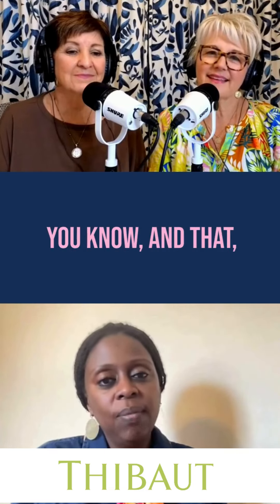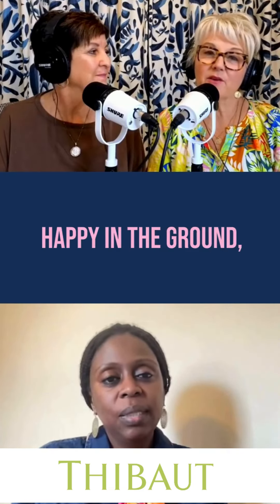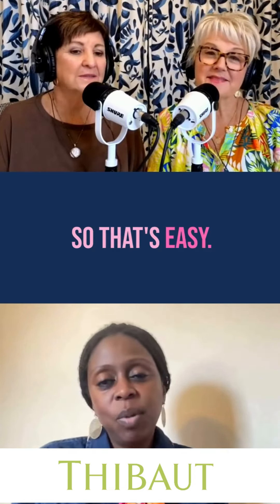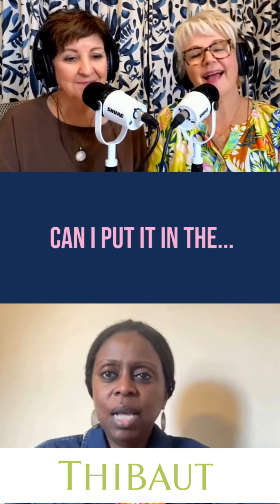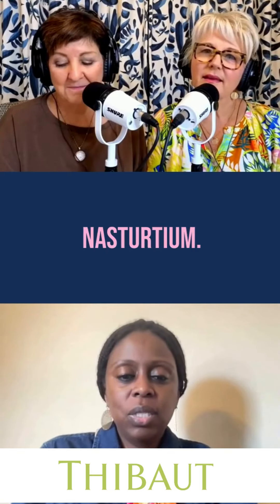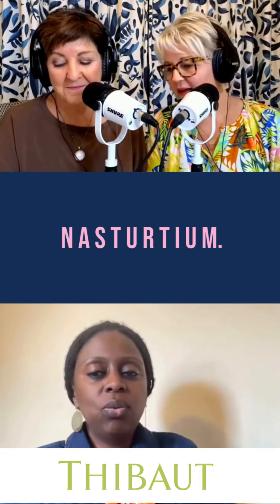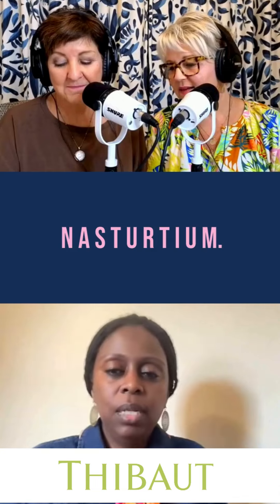My Happy Little Plant – Outdoor Design With Guest Wambui Ippolito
In this episode, award-winning landscape designer and horticulturist Wambui Ippolito highlights essential links between outdoor and indoor design. “It’s the garden, the person, and the way that person lives.”

wherever you get your podcasts.

Key Takeaways
1. Design is about the “totality” of a project. Bridging the inside and the outside creates the experience.
2.  If you don’t know where to begin gardening, planting herbs such as sage, lavender and rosemary is a good place to start.
3. Nature is a great healer and having a beautiful garden creates a feeling of peace and calm.

Established in 1886, they are the oldest continuously operating wallpaper company in the United States. Need wallcovering, fabric, or trim in a pinch? Thibaut maintains industry-leading inventory levels in their state-of-the-art Charlotte, North Carolina distribution center. With 95% of products in stock at all times, Thibaut account holders enjoy speedy shipments, with in-stock items shipping in two days. Make sure to go to their website and click the inspiration link and check out their amazing room styles!!

KANDRAC & KOLE BIO
Voted one of “Atlanta's Top 20 Residential Interior Designers” by the Atlanta Business Chronicle, Kandrac & Kole Interior Designs is an acclaimed design firm with two decades of experience serving residential and commercial clients. Their work has been featured in leading publications across the US.

Since 2005, Joann and Kelly have built a respected partnership. They are renowned for their dynamic personalities, distinctive use of color, and unique custom designs. Frequently invited to share their insights at industry events and on design panels, they are recognized as diligent business operators who remain approachable and genuine, radiating constant positive energy.

In 2018, they used their infectious energy to launch their podcast, “Inside Design with Kandrac & Kole.” This lively, weekly conversation, where Joann and Kelly share design and industry insights, became so popular that they introduced a series of bonus episodes, “The Inside Scoop with Joann and Kelly,” in 2024.

Their dedication to the power of interior design also extends to their charity work throughout the U.S. and Guatemala.

WAMBUI IPPOLITO BIO
Wambui Ippolito is an award-winning landscape designer and horticulturist who in 2021 was named one of “11 Revolutionary Female Landscape Designers and Architects Everyone Should Know" by Veranda Magazine.

Heavily influenced by her early years in Kenya and a life filled with worldwide travel, Wambui has become one of the most sought-after garden designers in the country. In addition to her landscape design work, she lectures widely both in the United States and internationally.

Wambui specializes in fine estate gardening, with an emphasis on designing for humans and their pets. She views Nature as the greatest healer and seeks to make her gardens elegant and curative. Wambui is also a trained horticulturist, having graduated from the New York Botanical Garden’s School of Professional Horticulture.

QUOTES
1. Funny quote: “Once you’ve seen a woman take her bra off without removing her shirt, it makes sense why they should be in charge of things.” – @thisislibertyroad on Insta

2. Serious quote: “I am woman – hear me roar!... Nature gives to us all in equal measure.” – Wambui Ippolito